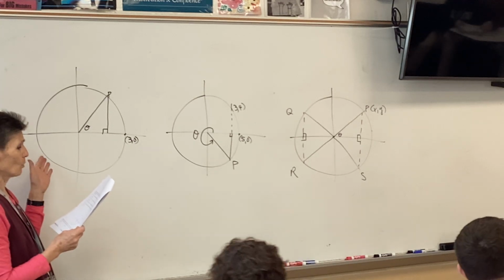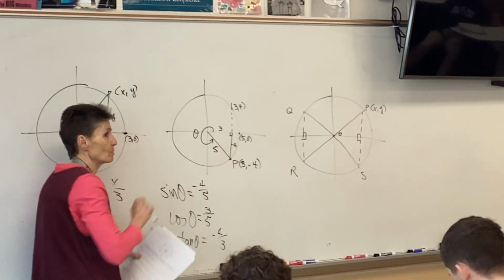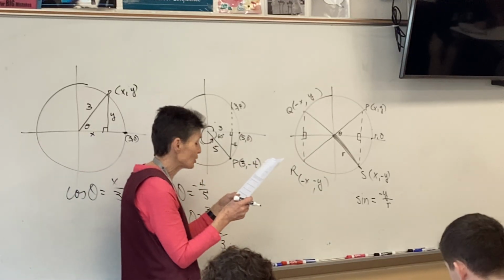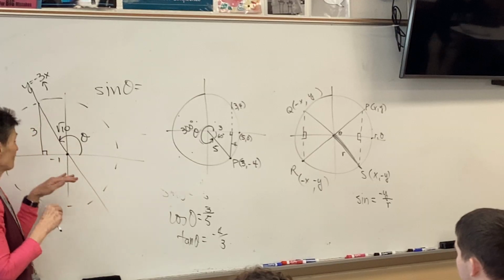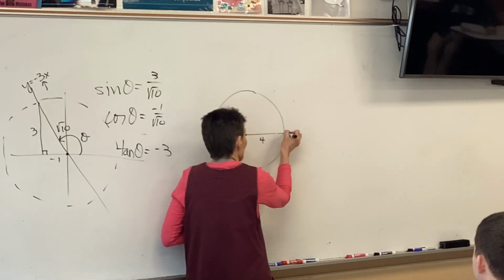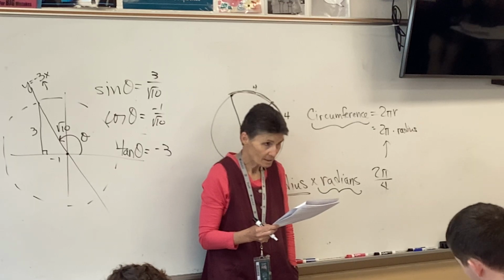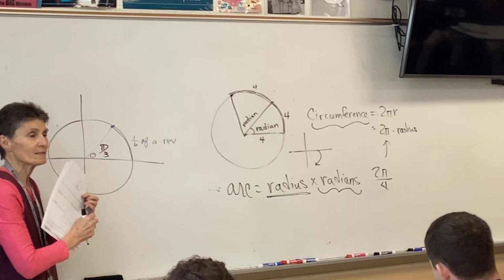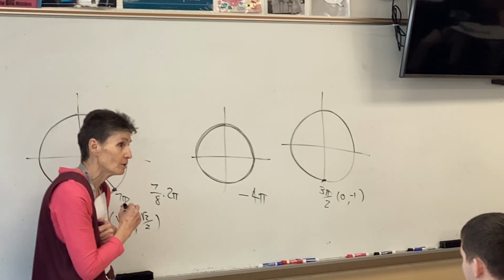AP Precal Notes 3.2 Part 1; Notes 3.2 Part 2 #1-4